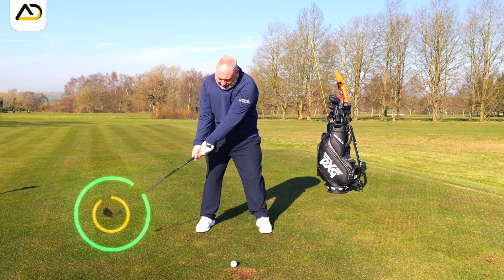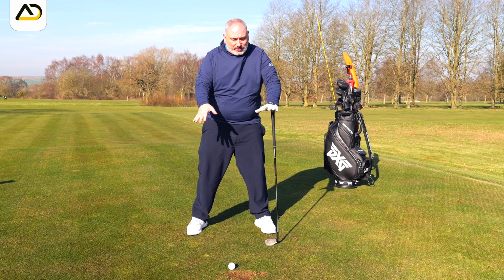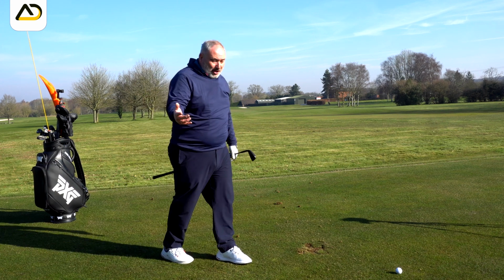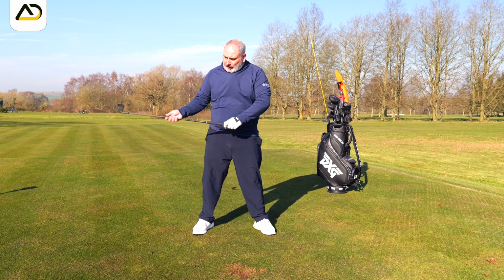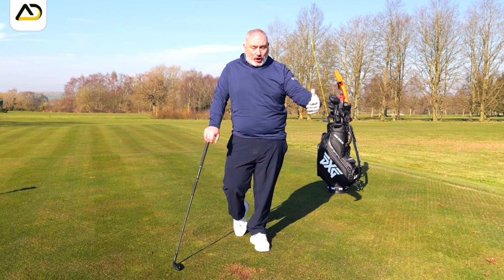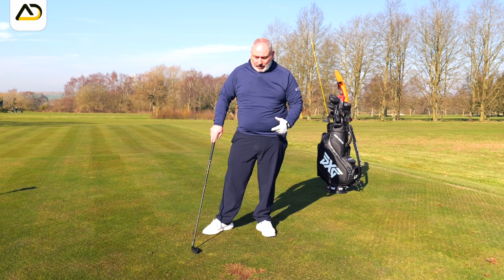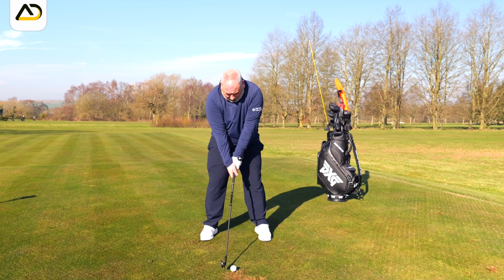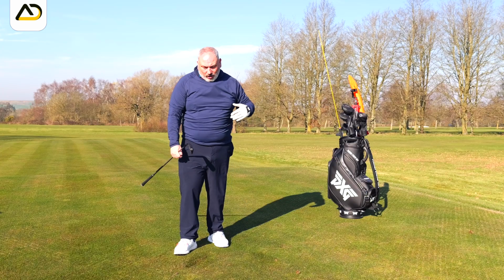Hands vs. Body Release – Which One Gives You Straighter Golf Shots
Mastering Your Release Patterns In The Golf For Straighter Shots

Are you relying more on your hands or your body to release the club—and is it helping or hurting your accuracy?

In this video, we break down the difference between a hand-driven release and a body-driven release, and how each one affects your ability to hit straight golf shots. You'll learn why your clubface position just before impact plays a crucial role in how you should release the club for optimal results.

✅ Understand the real reason you slice or hook
✅ Learn how to match your release to your swing type
✅ Start hitting straighter, more consistent shots

Whether you're an amateur working on fundamentals or a seasoned player trying to fine-tune your swing, this breakdown will help you take control of your ball flight and improve your performance on the course.

Follow his tried and tested tips straight from his golf academy.

Alistair has all the credentials to be the very best  golf instructor for any golfer. It all ends right here on this channel.